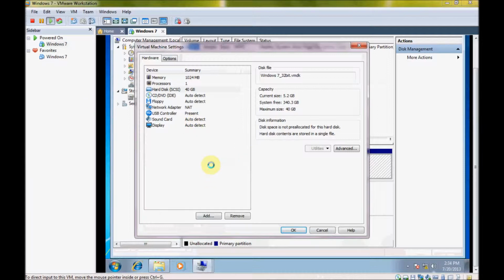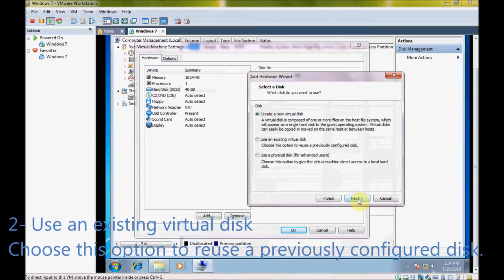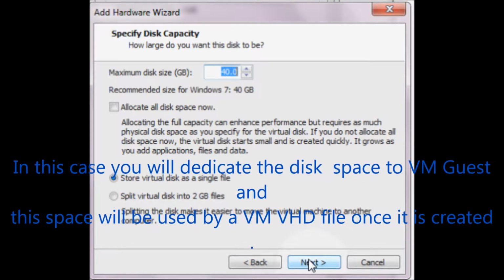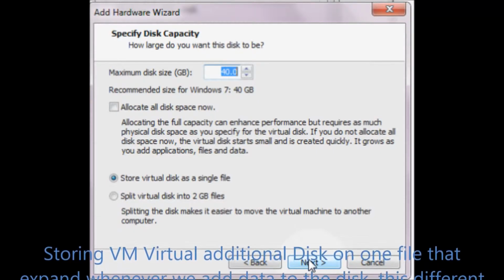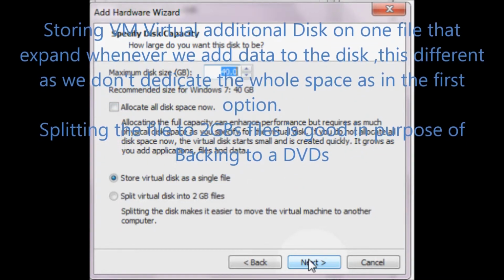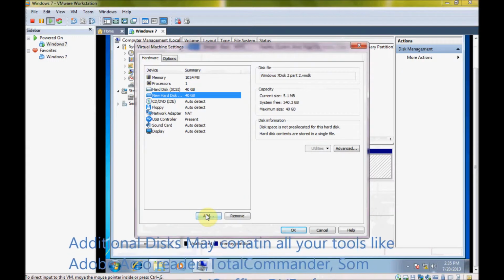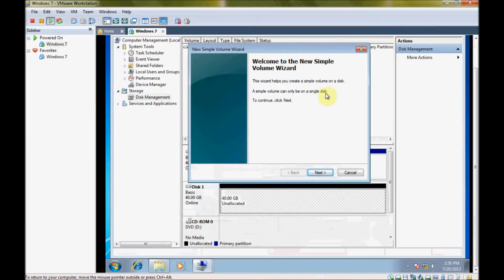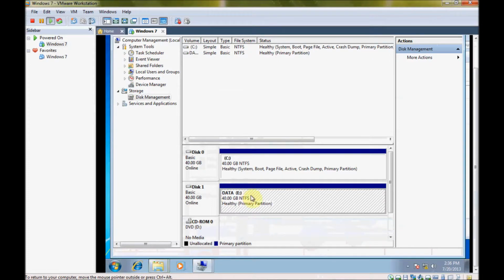Series -VM Ware From A to Z- Adding additional HD to a VM workstation partition and Format it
Series -VM Ware From A to Z-

Adding additional HD to a VM workstation partition and Format it
Speaker

Eng. Ahmos Moawad Gad El Rab

  Microsoft® Certified IT Professional
  Microsoft® Certified Technology Specialis
  Microsoft® Certified Solutions Associate